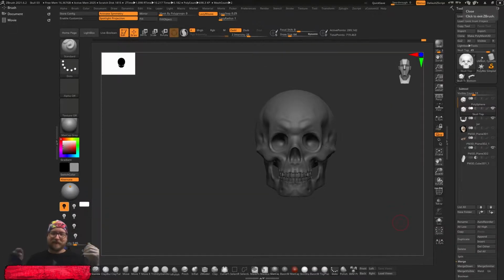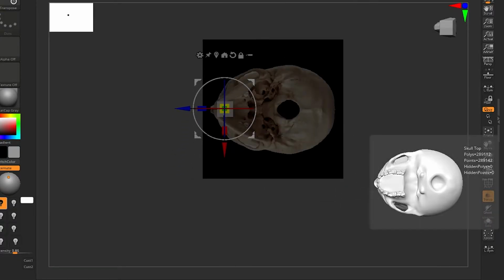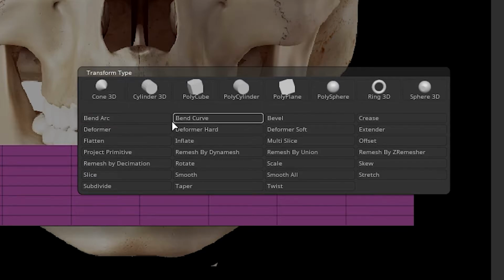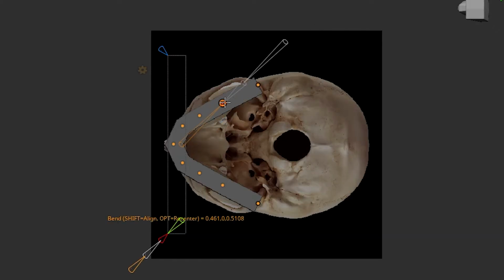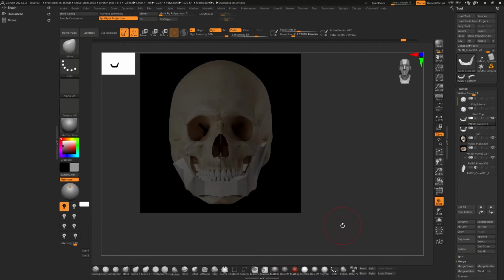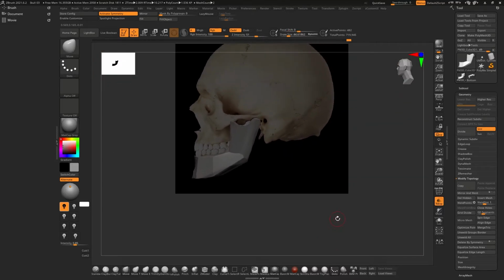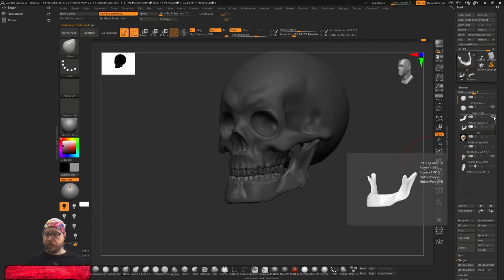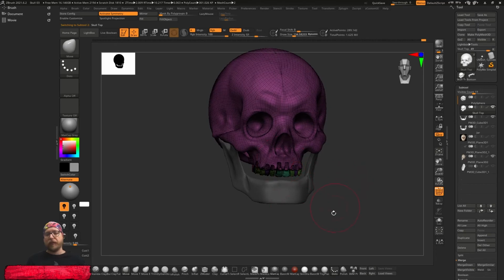HOW TO USE PRIMITIVES AND DEFORMERS IN YOUR ART IN ZBRUSH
In this episode I will explain how to use primitives and deformers for your sculpting and your art. We will simply recreate a jar part from a skull that I created.

If you like more of these videos than let me know.

Music in the background from
HAAWK for a 3rd Party Music Song:
Mastermind - By Steve Oxen

MOST USED SOCIAL CHANNELS.

SEE WHAT ONESCULPT CREATE